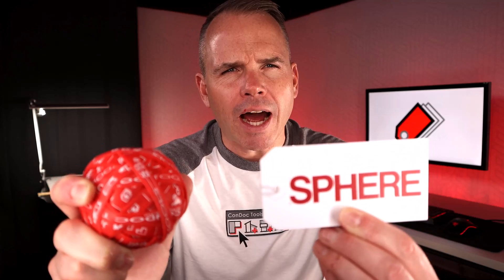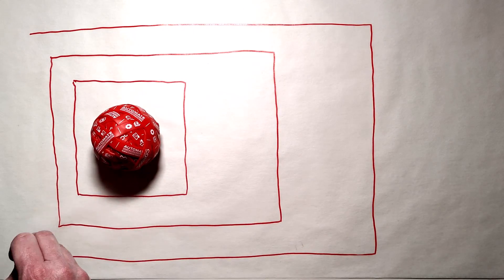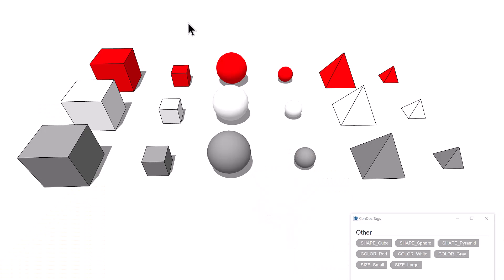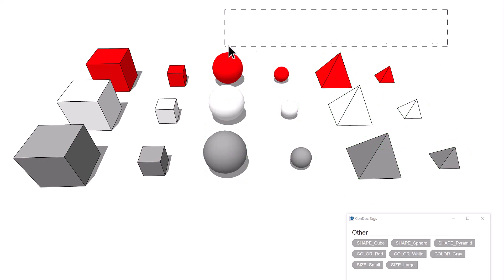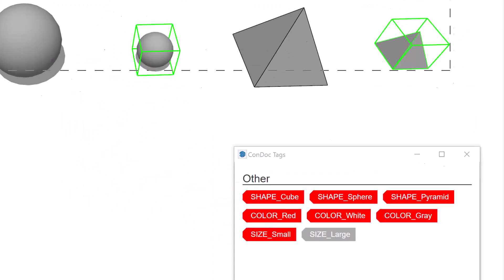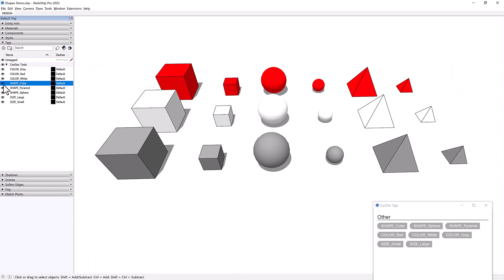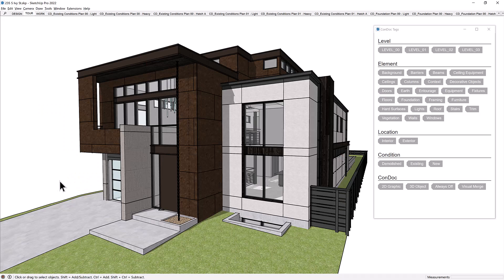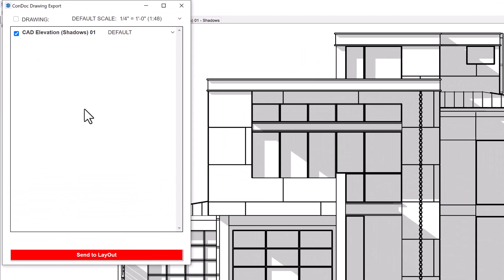Assign Multiple SketchUp Tags to One Object - ConDoc Tools for SketchUp Pro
One of the major limitations of SketchUp is that you can only assign one sketchup tag to an entity.  The popular workaround is nested groups, a complex shell game of invisible containers around objects so several tags can be assigned.  This method is complicated!  It would be so much simpler if I could assign multiple tags to one object.  So, I spent the last year designing and refining a better tagging system.  ConDoc Tags will be available on December 6, 2022 as one of many new features in ConDoc 5. This  new tagging system is going to revolutionize SketchUp for professional designers!

00:07  Limitation of SketchUp Tags
00:30  Shape Color and Size Demo
01:27  Why ConDoc Tags are Better